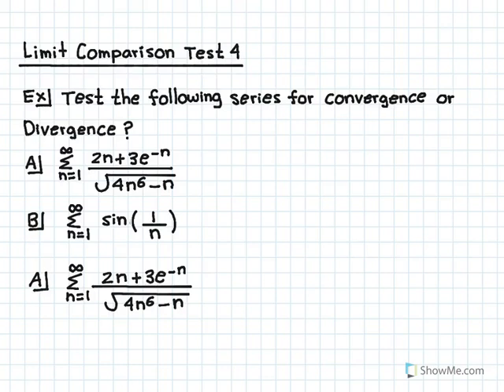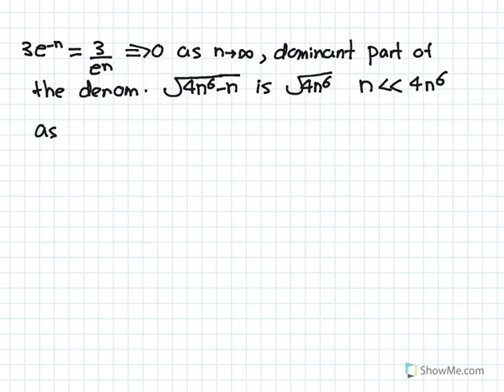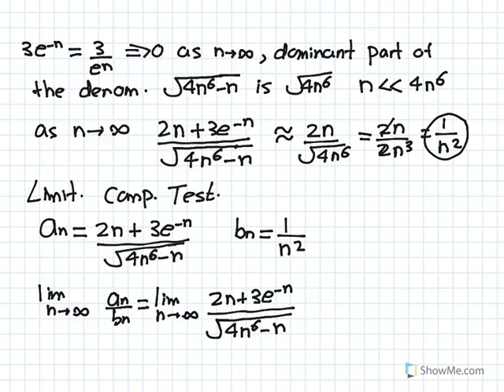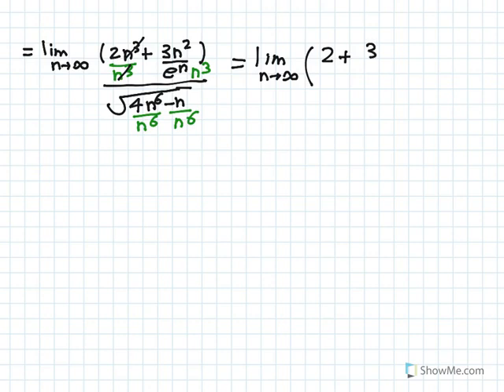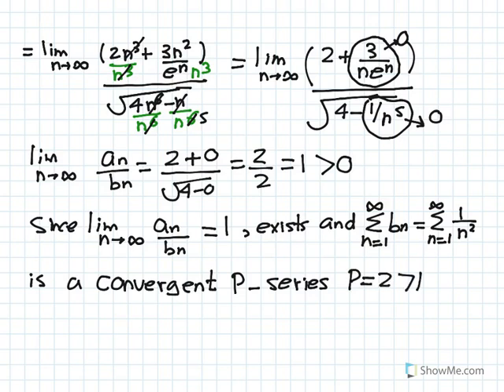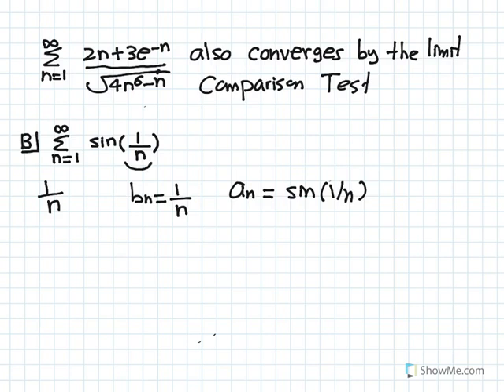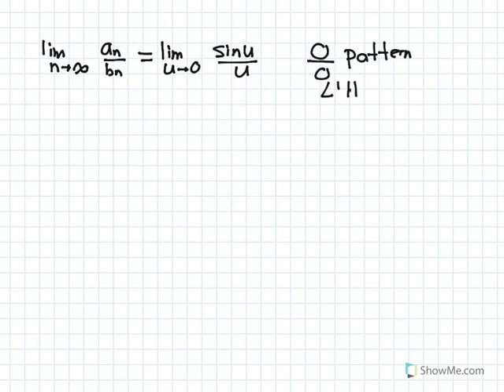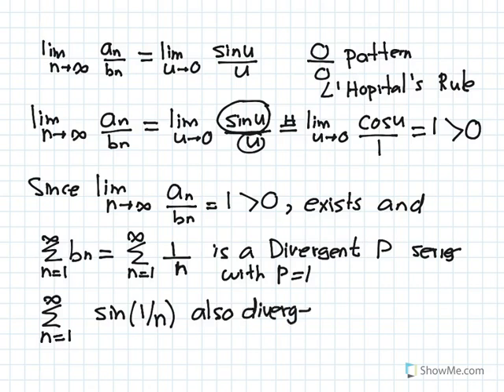McGill Math 141 tutor Limit Comparison Test 4 Series Convergence Video